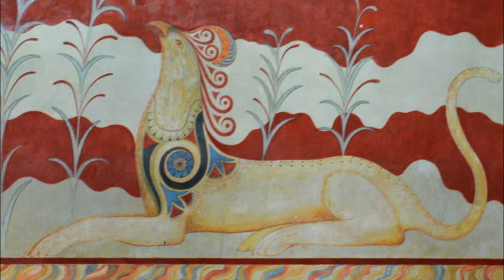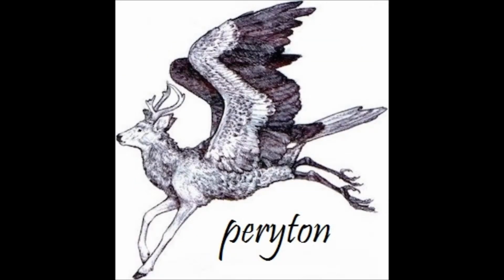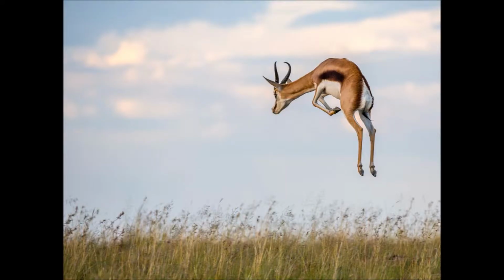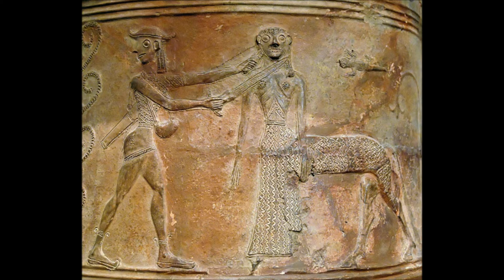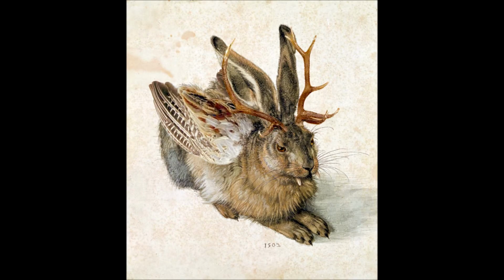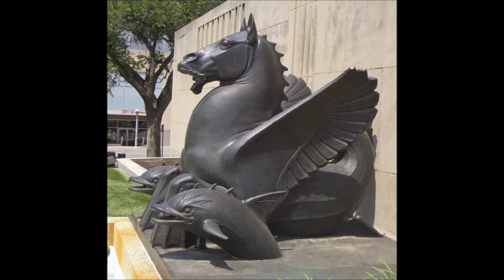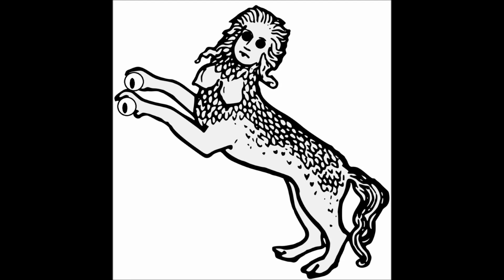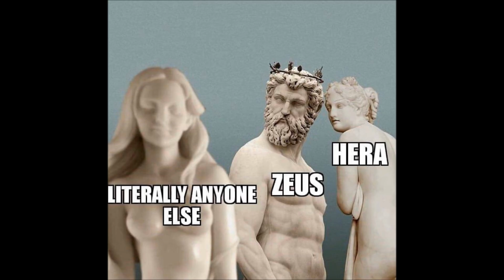Russell's Guide to Monsters part 3: Things with Wings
This one took a lot longer to make than I thought it would, but it’s also three times longer than I expected. Anyway, I give you things with wings (and centaur-relatives, leonine monsters, and the rest).